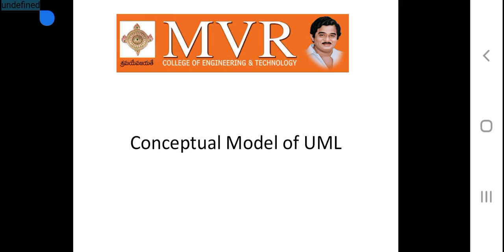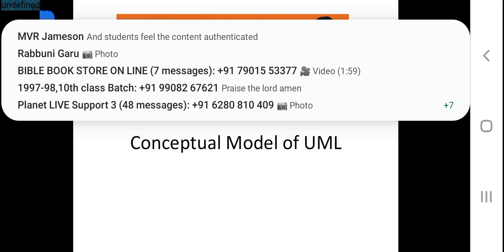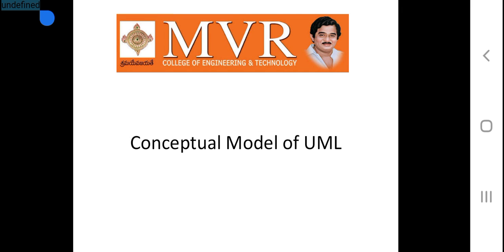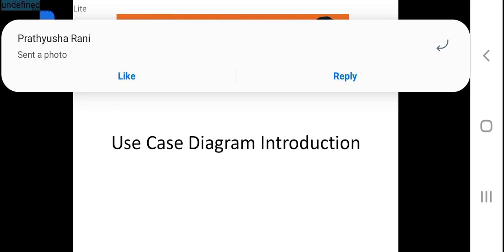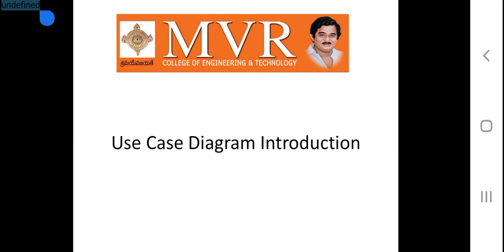CSE 31 OOAD Through UML Class 11